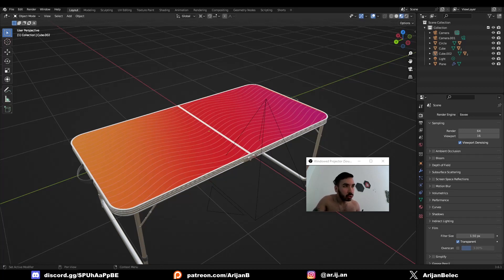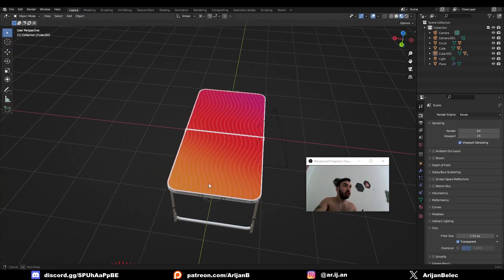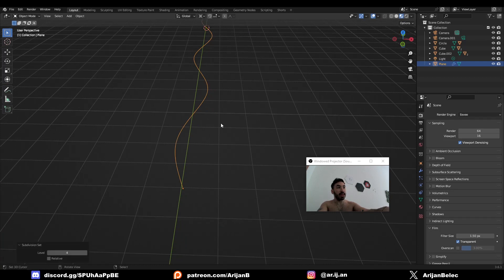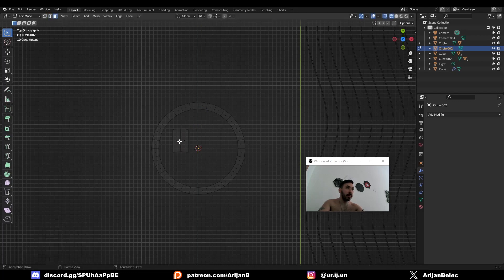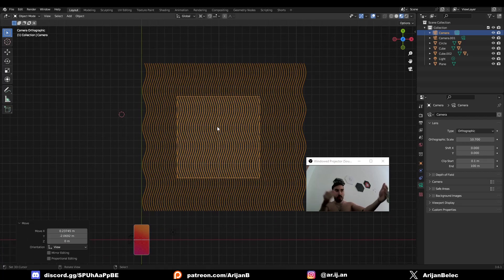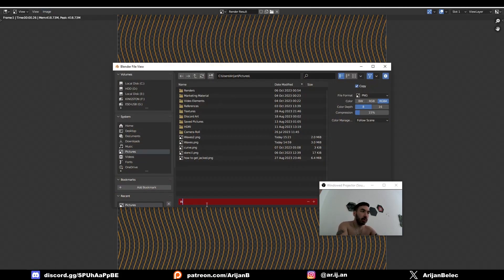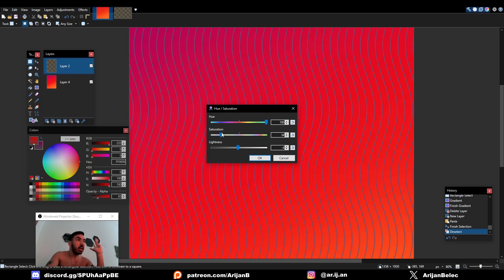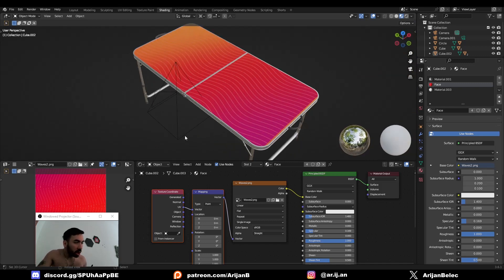Why Blender is BETTER THAN Photoshop for Graphic Design (Arijan)